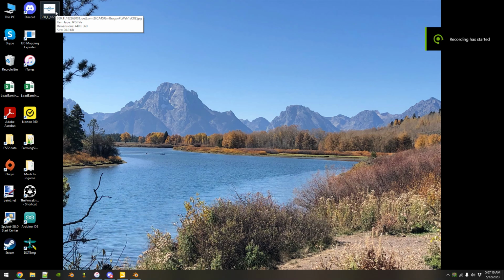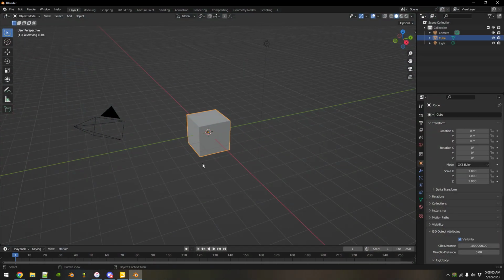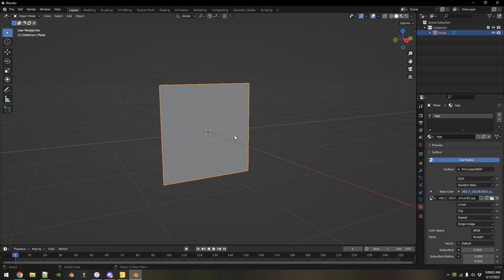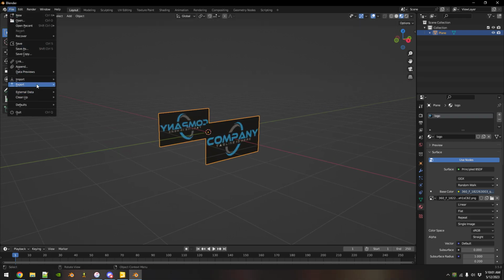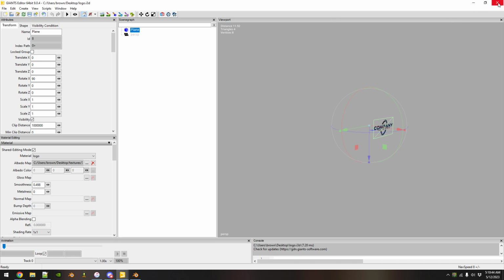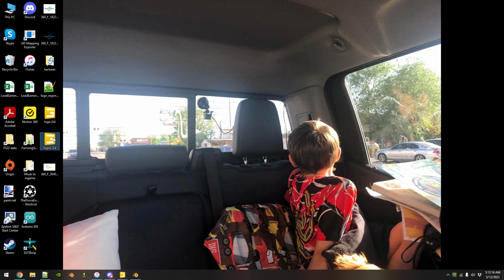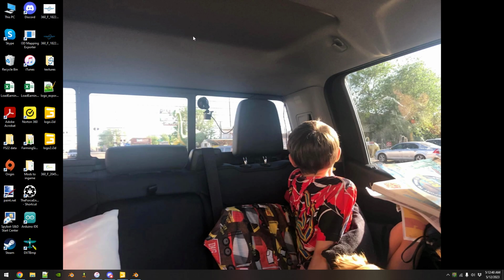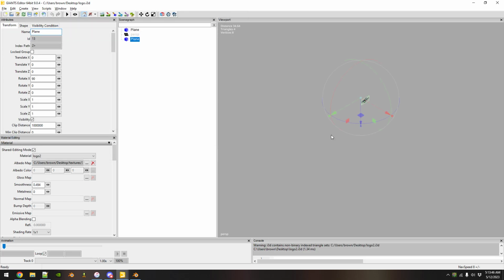FS22 Logo Tutorial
Quick video showing how I did the logos for the LR 1600/2.  I did not use the LR 1600/2 blender model as to show how to align the logos, but you should get the idea of how I did it.